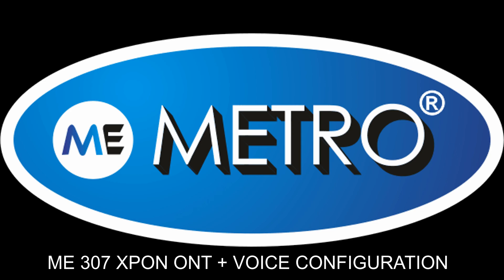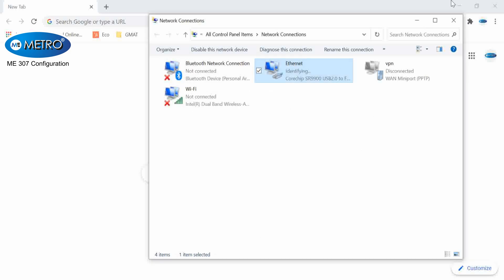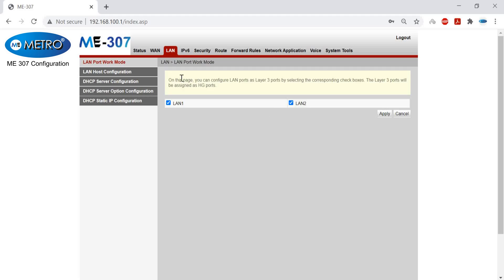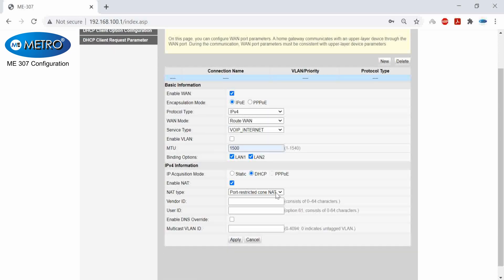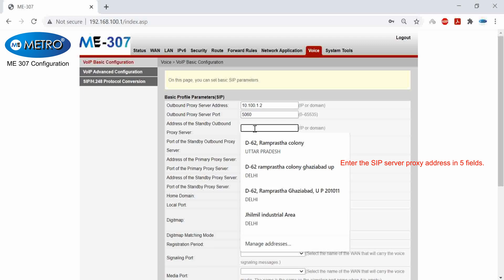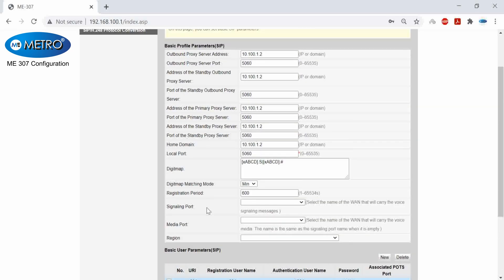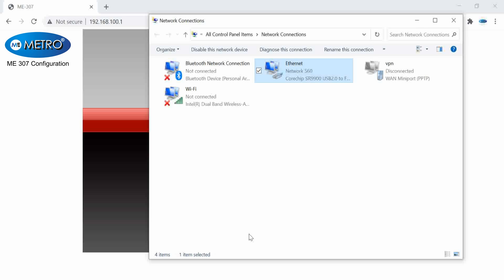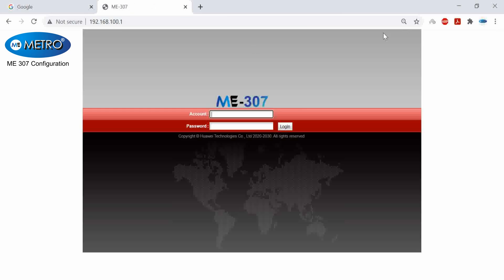ME 307 XPON ONT 1G + VOICE CONFIGURATION || METRO ELECTRONICS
ME307 is designed for fulfilling FTTH service demand for fixed network operators and cable operators. ME307 comes with the voice facility where you can use a telephone and enjoy the calling feature over internet. ME307 is the most suitable ONU for home users and SOHO (small office/home office) users with high quality voice feature available. This has a high ratio of performance to price. This is highly reliable and easy to maintain, with guaranteed QoS (Quality of Service) for different services.

KEY FEATURES:
• Dual Mode ( Can access both GEPON & GPON)
• Plug & Play, features auto-detecting,
• Support rich VLAN functions & IGMP snooping multicast functions.
• Support NAT, firewall function.
• Support IPV4 & IPV6 dual stack.
• Auto Loopback Detection
•       Voice Feature (Telephone)
• Compatible with the OLTs of all mainstream brands.